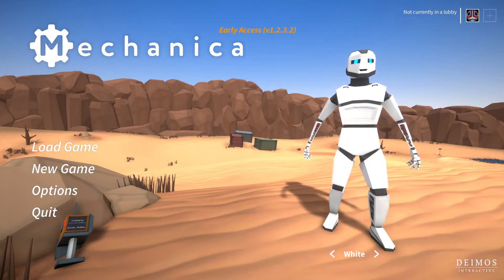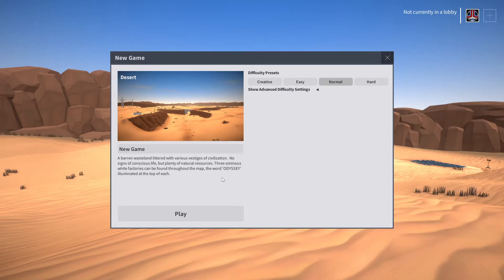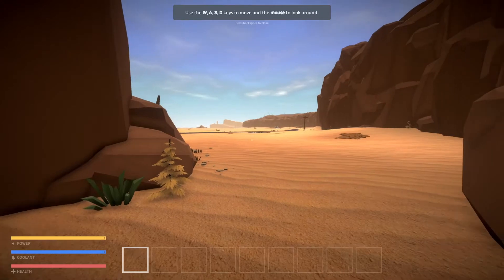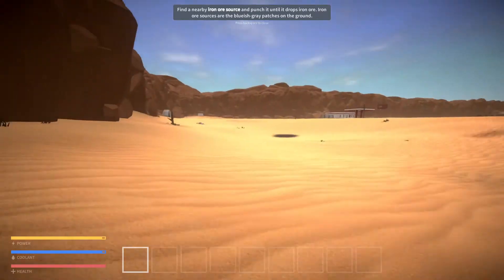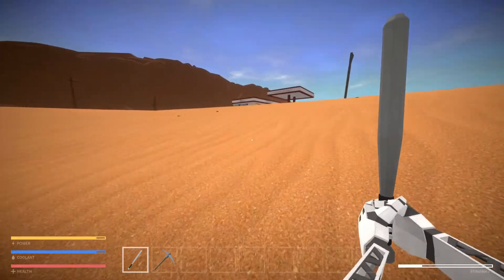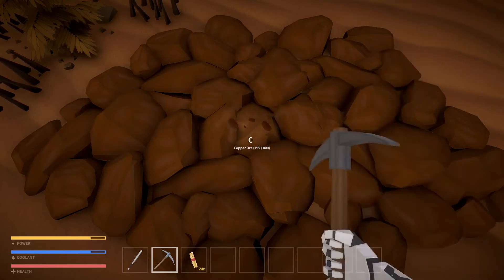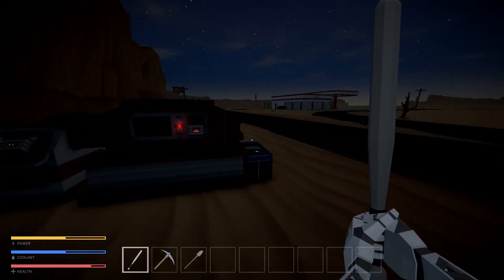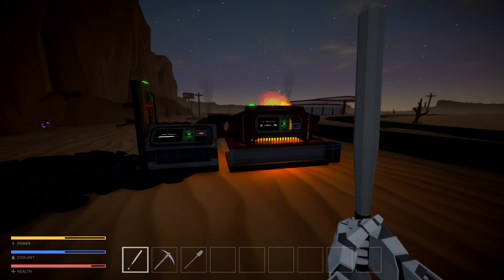Mechanica S2E1: A Whole New World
Today we come back to Mechanica to see what's changed. This requires us to start all over from scratch.